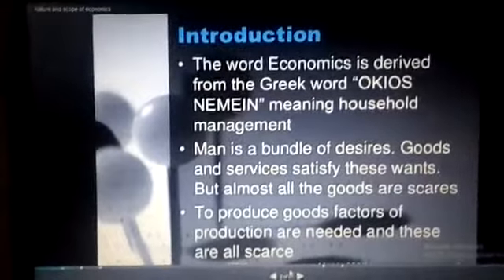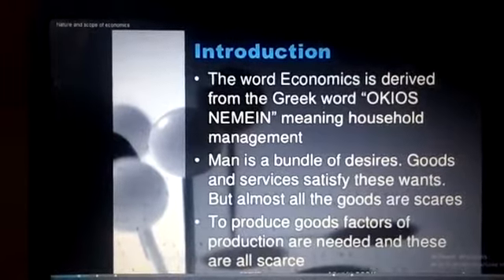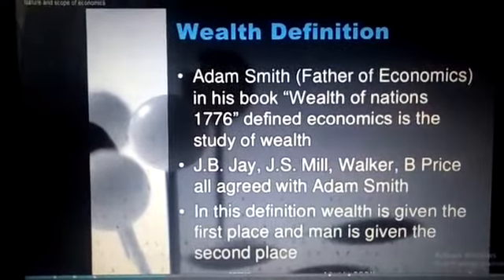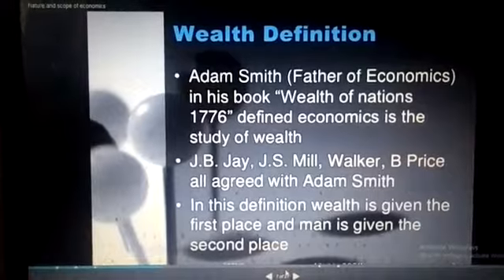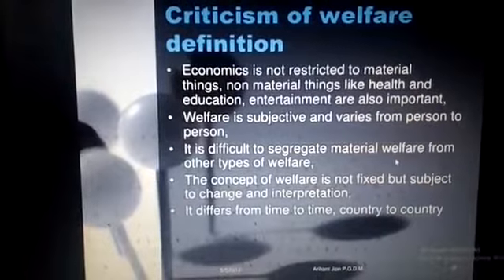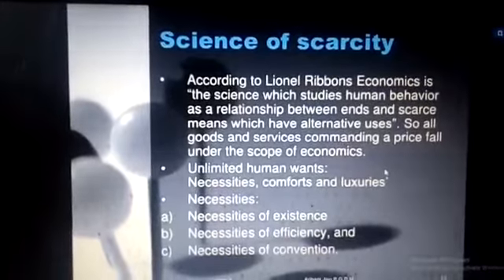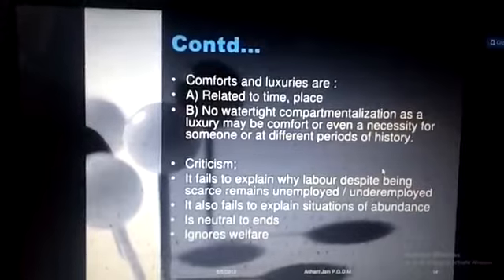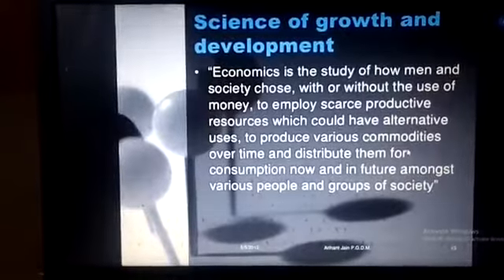Economic Analysis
Unit I